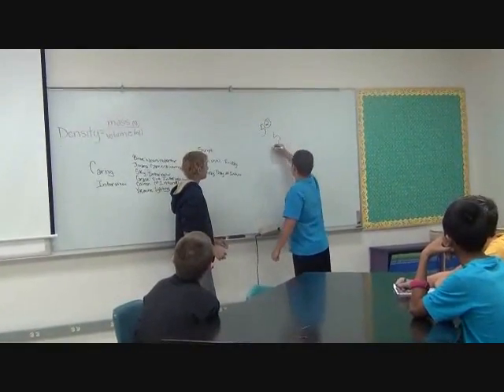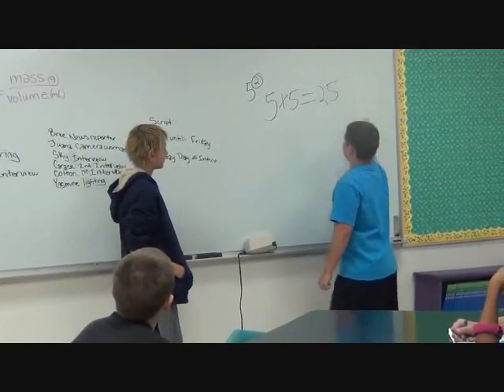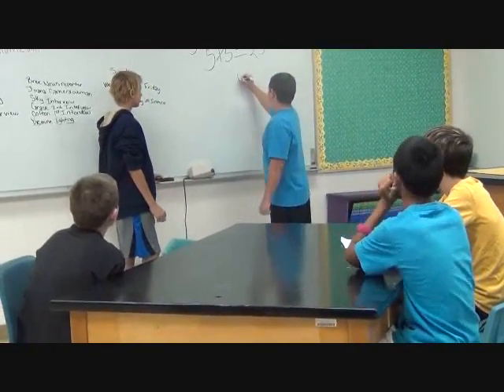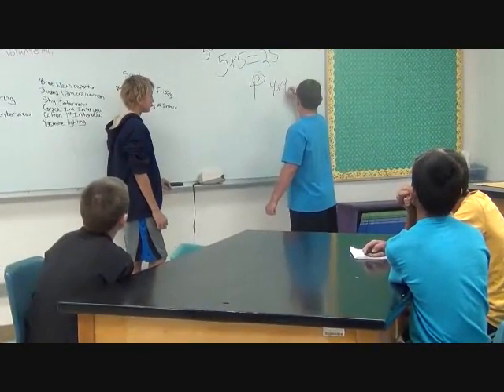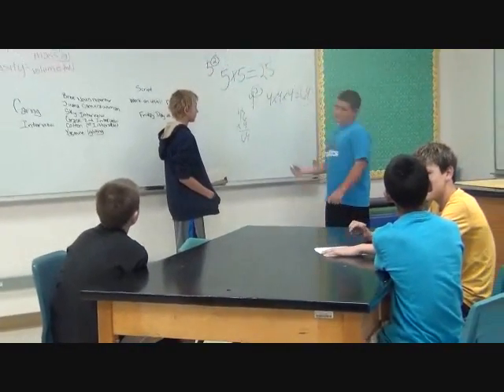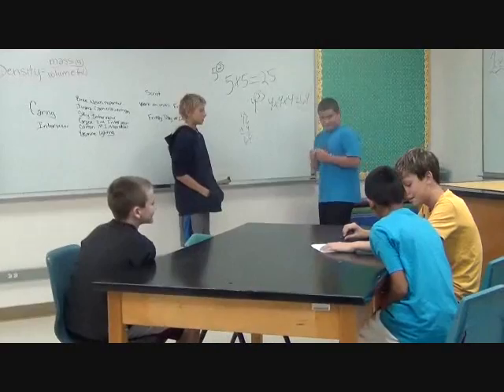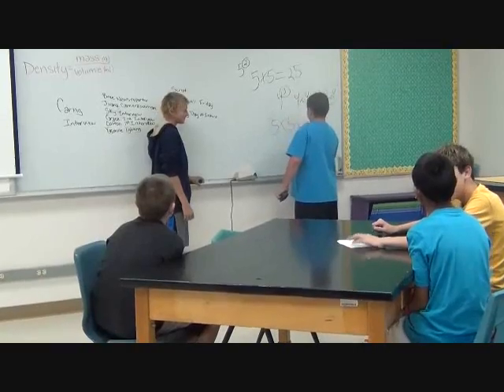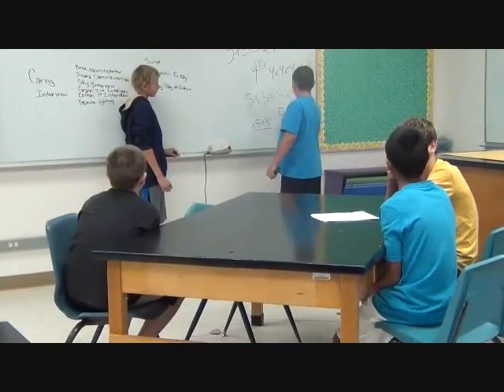Exponents 1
A quick lesson on exponents.